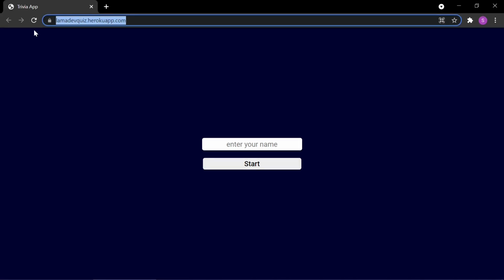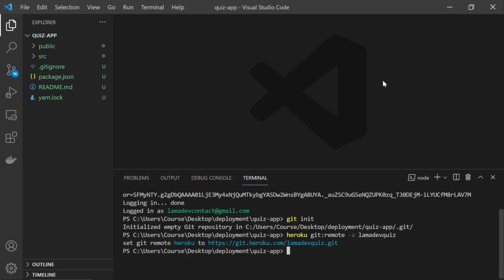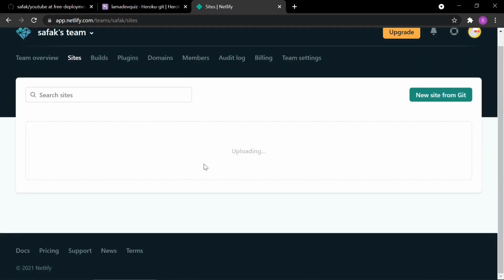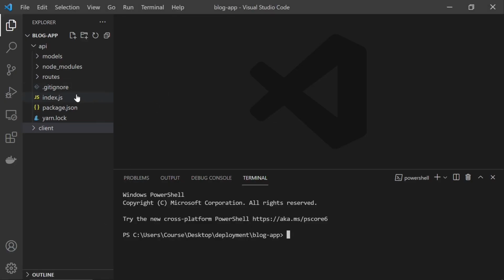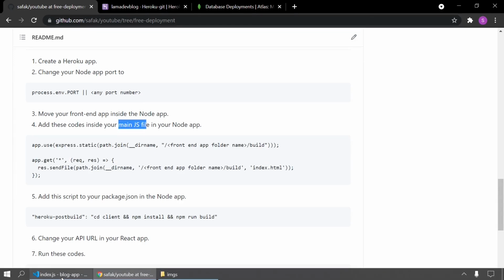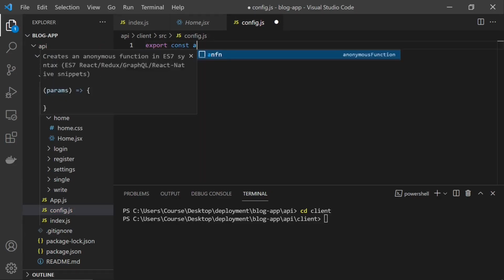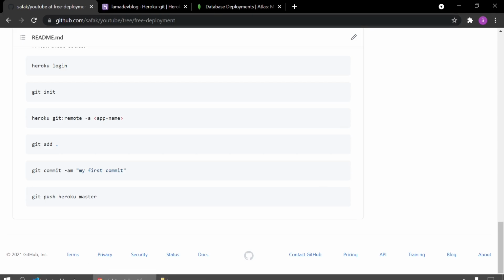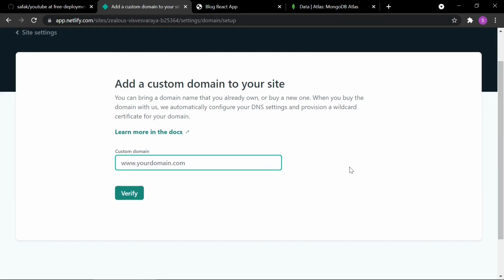Deploy Node.js and React Apps to Heroku and Netlify | MERN Deployment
How to deploy MERN apps to Heroku and Netlify. Best way to deploy React apps on Heroku and Netlify hosting services. Full-stack app deployment.

0:00 Introduction
0:52 How to Deploy React App to Heroku
06:09 How to Deploy React App to Netlify
08:25 How to Deploy React App to Netlify Using Github
10:55 How to Deploy MERN App to Heroku
29:00 Outro